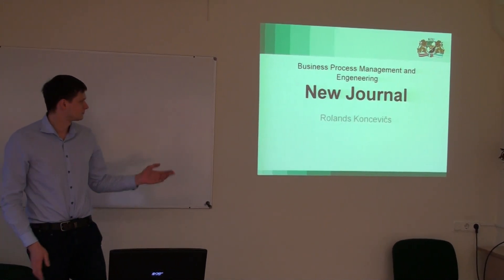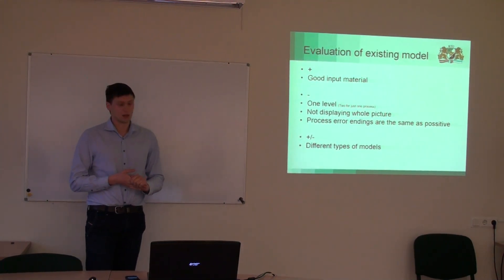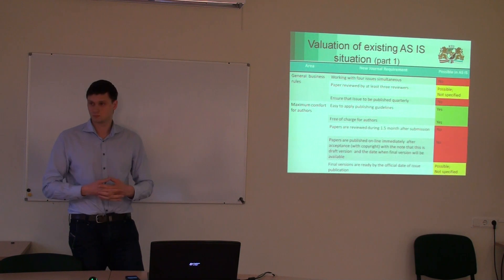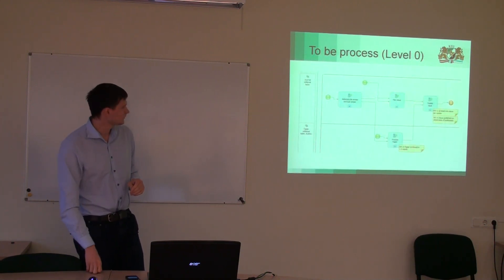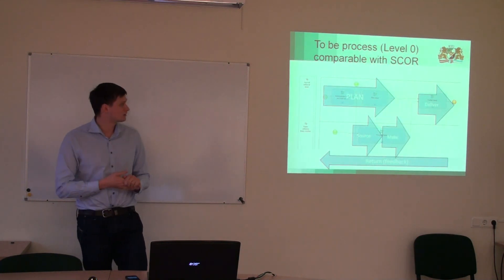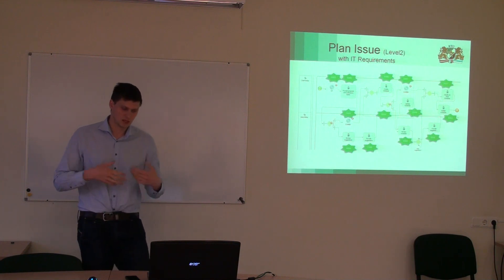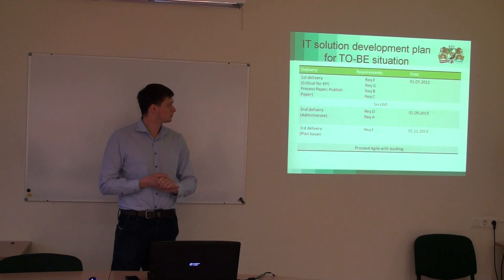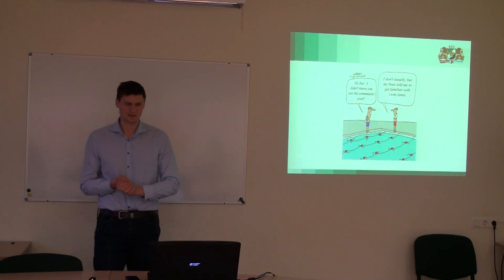BPME Exam - Rolands Koncevics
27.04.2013